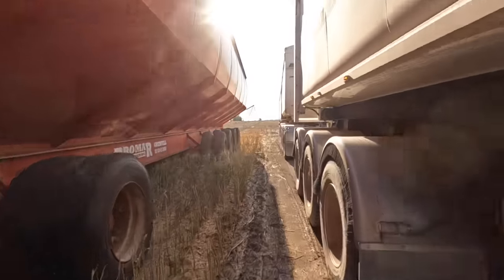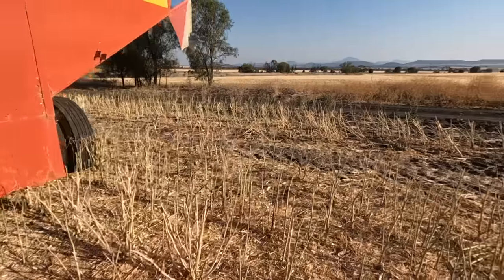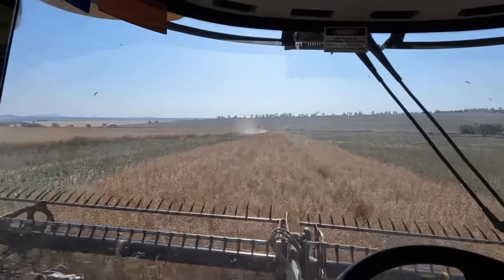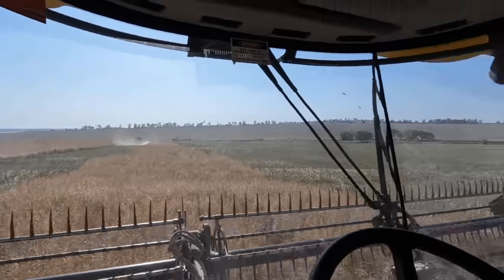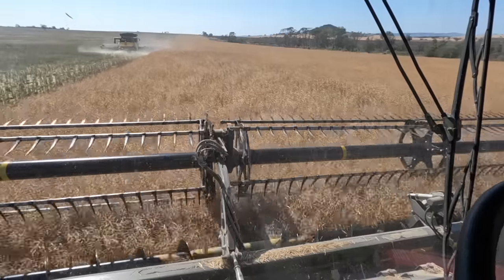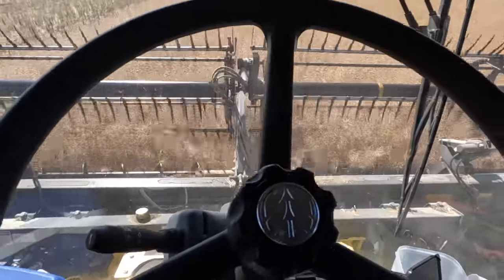Scenic Harvest & Walking a D11 Through the Harvest | Harvest 2023 | Vlog 220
Canola harvest continues and while Matt waits for a breakdown he moves one of the D11s to the other side of the development block ready for its next job.

Hats available from our new website! Only available in Australia at the moment but international shipping hopefully coming soon!

John 3:16